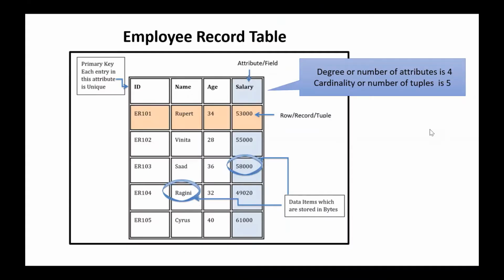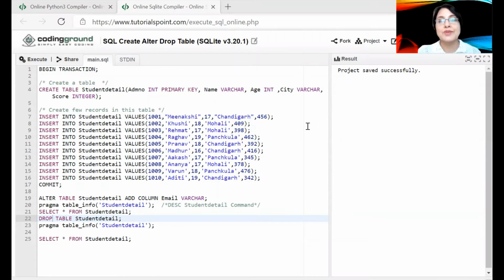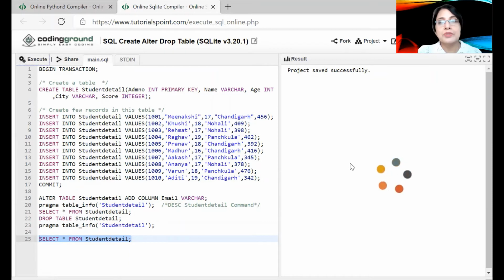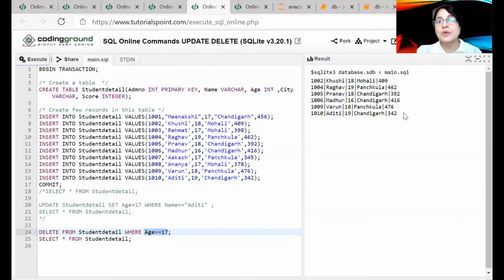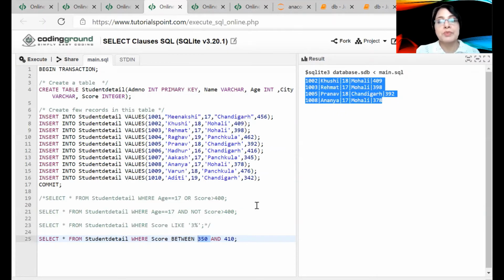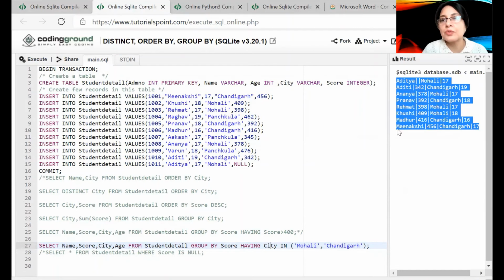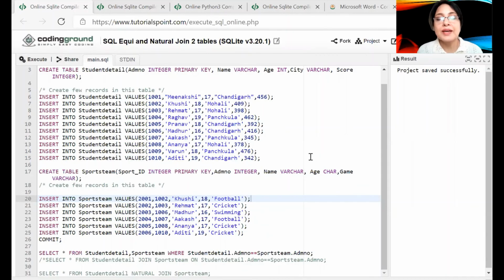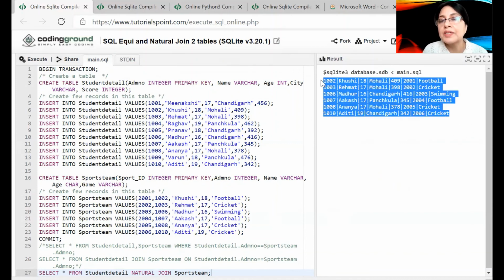SQL Part1- Introduction to Databases and examples of SQL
Learn SQL without downloading any software
CREATE, INSERT, ALTER AND DROP TABLE
SQL comparison and logical operators and clauses WHERE, LIKE, BETWEEN, AND, OR, NOT
SQL clauses ORDER BY, GROUP BY, HAVING, DISTINCT and IS NULL